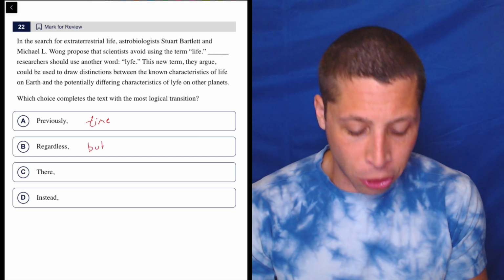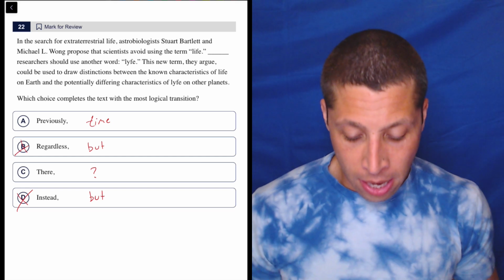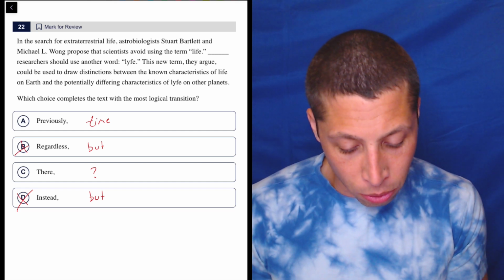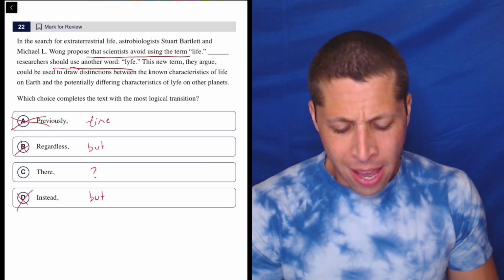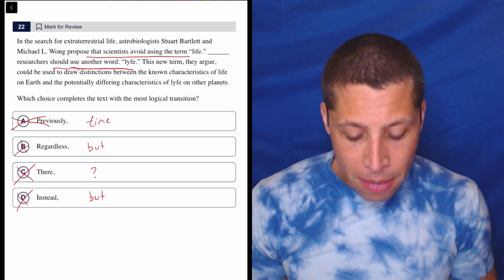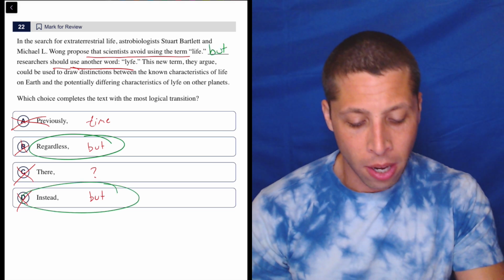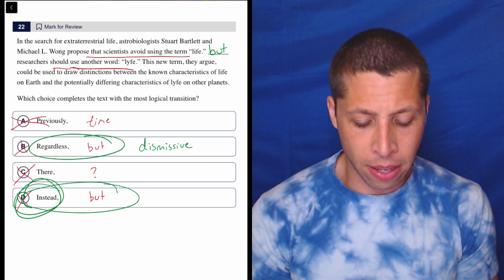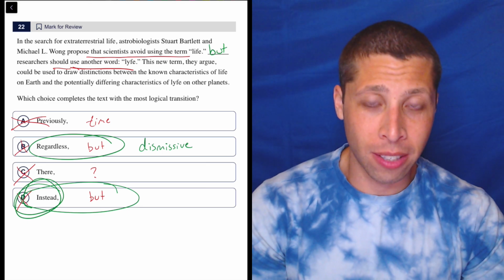Digital SAT 5, Reading Module 2E, Question 22 (transition)